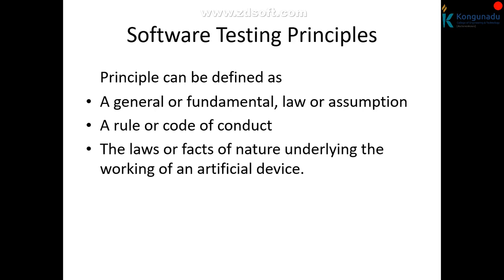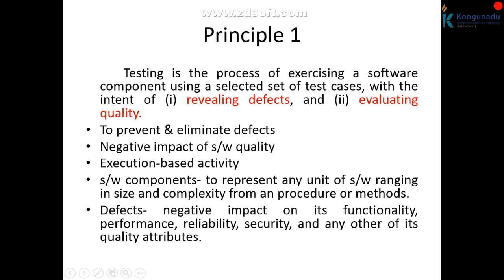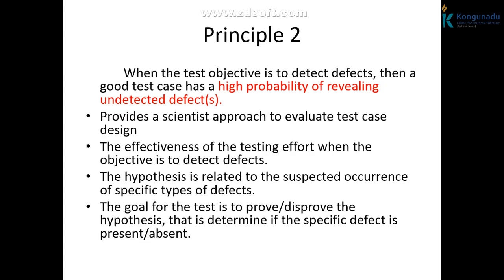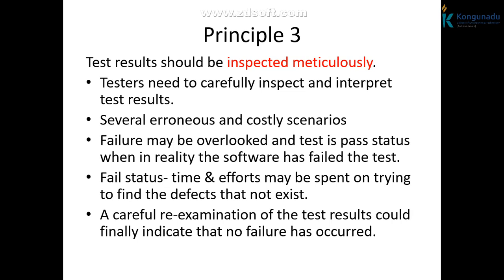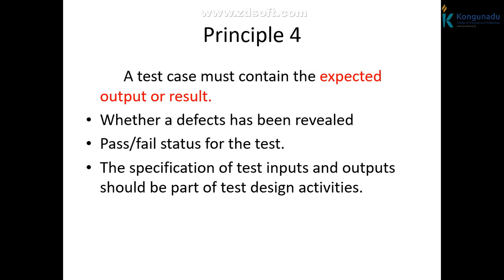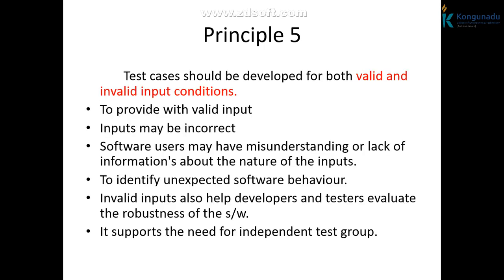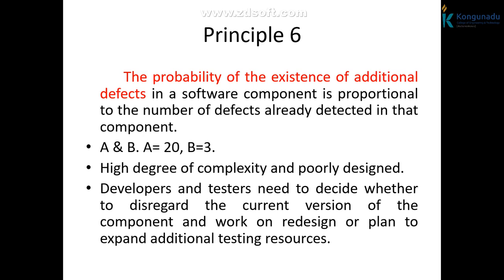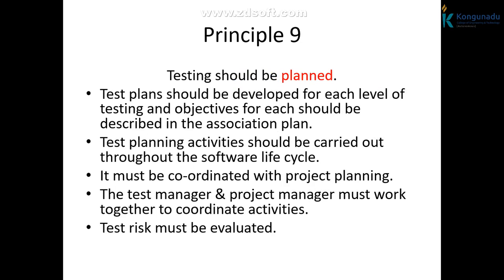Software Testing Principles - Unit 1